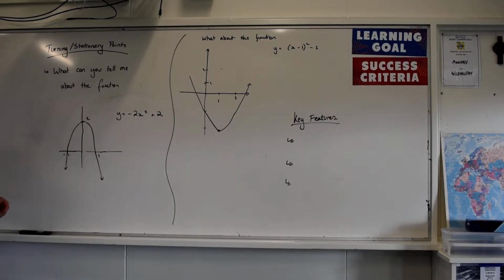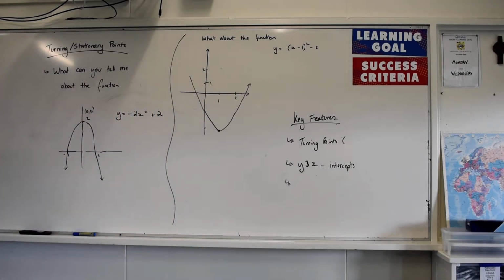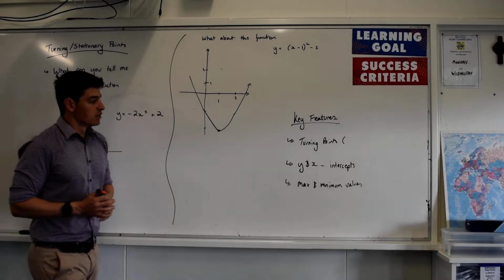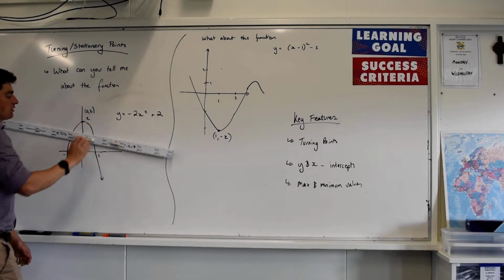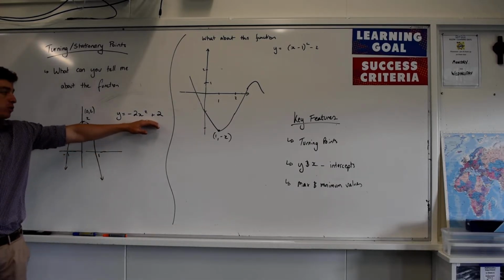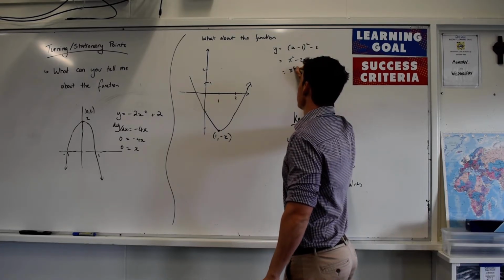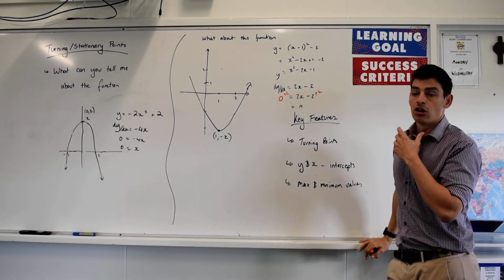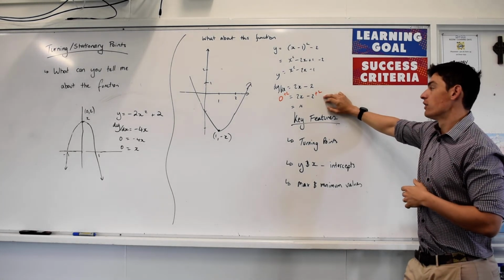Key features and Stationary Points Introduction